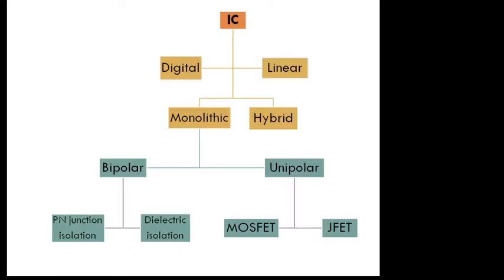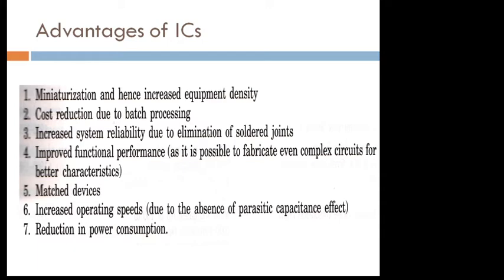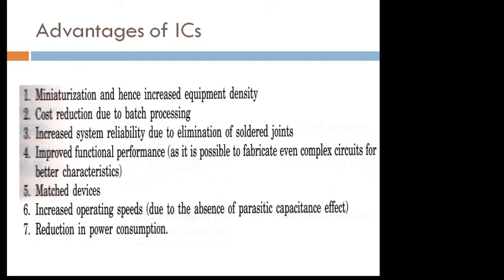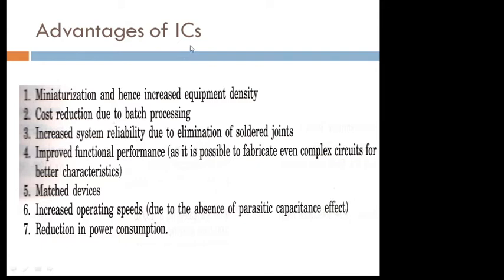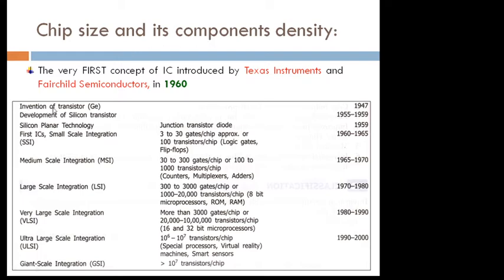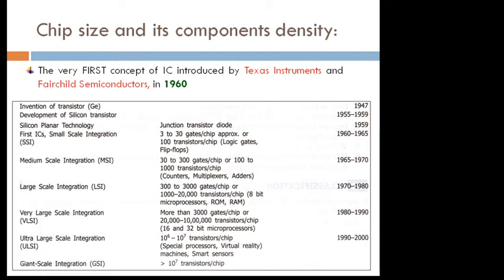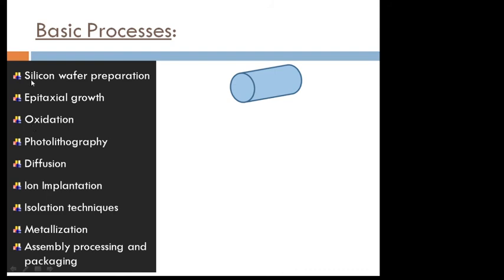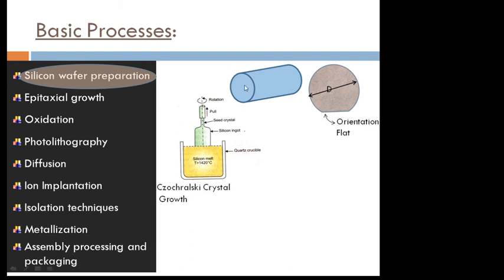EL 4501 Lecture 1